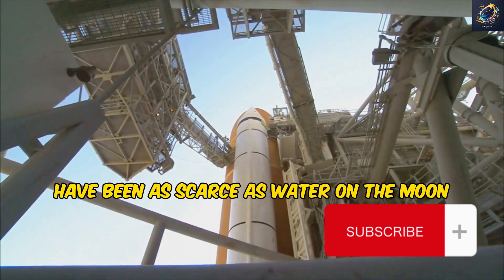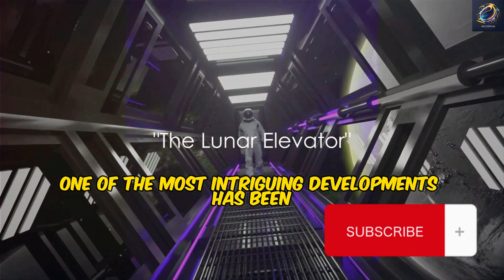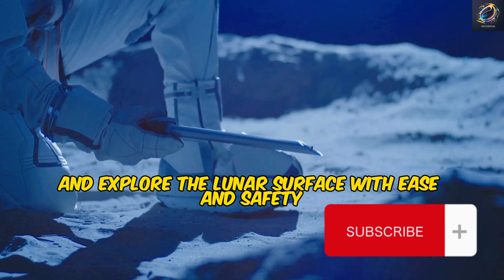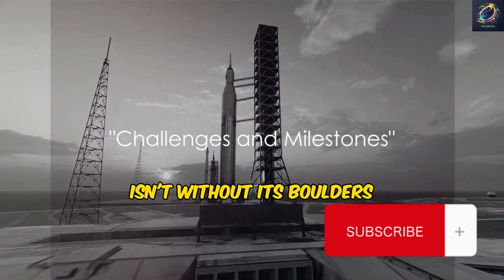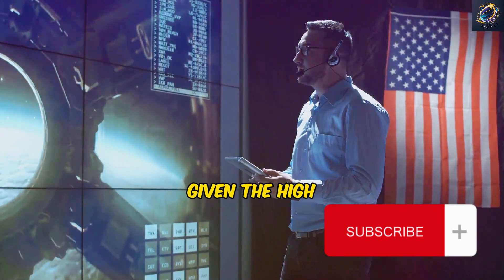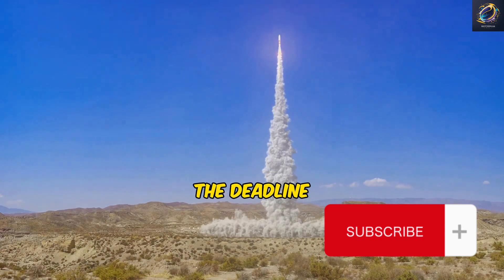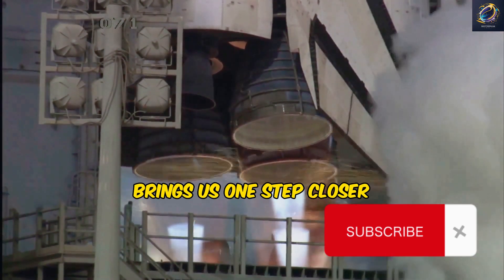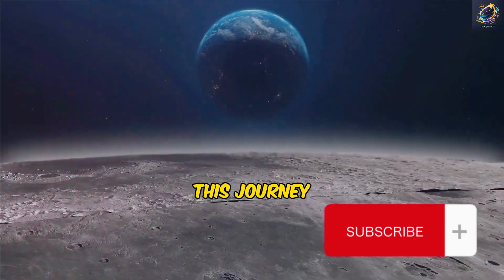"SpaceX's Lunar Race: Starship Drama"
**YouTube Description:**

In this video, we delve into the fascinating world of SpaceX's lunar race and the dramatic journey of the Starship. As NASA sets its sights on returning astronauts to the Moon by 2026, they have placed their confidence in SpaceX's Starship lunar lander prototype. With a staggering allocation of $2,941,394,000 in funding, the stakes are high and the countdown has begun. Join us as we explore the unique features of the HLS Starship, its dual functionality as a transport and habitat, and the meticulous attention to detail that SpaceX has devoted to this mission. We also dive deep into the innovative lunar elevator and its crucial role in connecting the Starship to the moon's surface. Despite the challenges, SpaceX's groundbreaking ingenuity is paving the way for a successful return to the Moon.

**YouTube SEO Keyword Tags:**